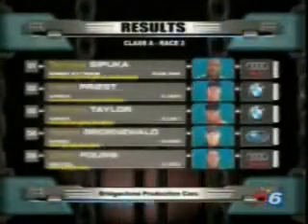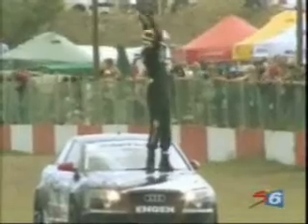2011 South African Bridgestone Production Cars Class A - Round 2 - Killarney Part 1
2011 South African Bridgestone Production Cars Championship
Round 2 at Killarney
Class A Races 1 and 2

These uploads are not intended to infringe copyright, but are intended to promote the local series on the internet to a wider audience.